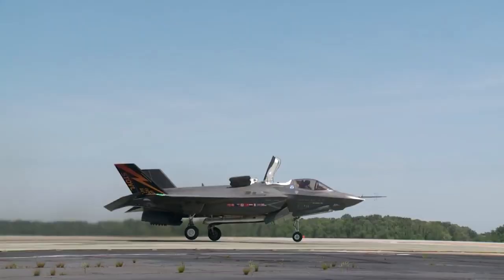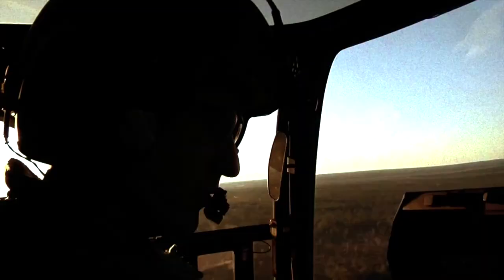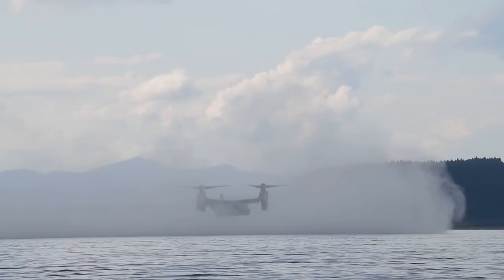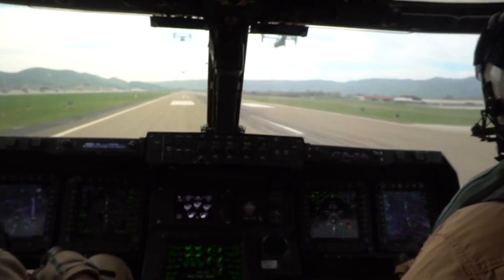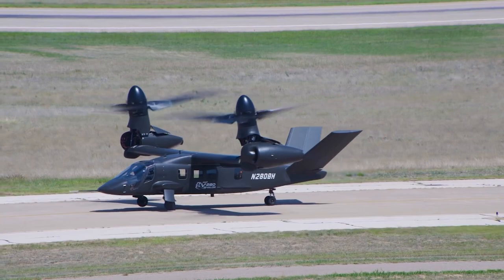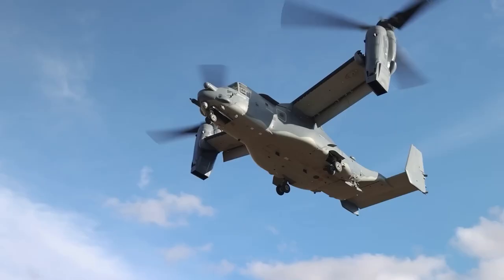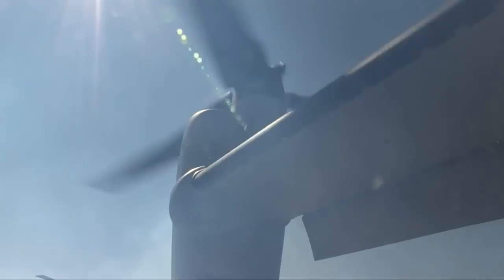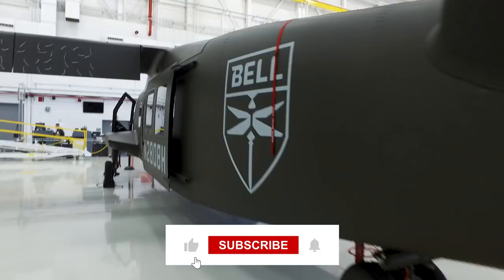Finally: US Revealed Its Next Generation Tiltrotor Helicopter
The ability to quickly and efficiently perform assigned tasks in any given condition is the primary trait needed for any military equipment. Convertiplanes (also called tiltrotors) will be able to provide many different types of weapons in this regard. These machines’ ability to carry out a wide range of missions has driven the military industry in various advanced countries to invest massive amounts of money into their development.
In today’s video you’ll find out the latest information about the Bell V-280 Valor, how it works, and when it will enter service.